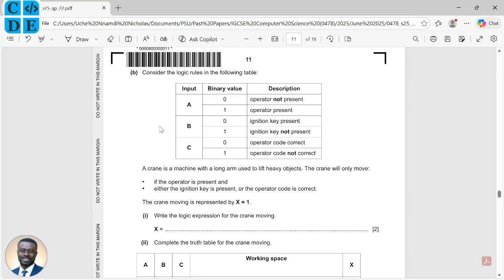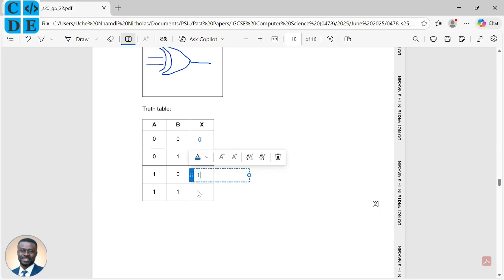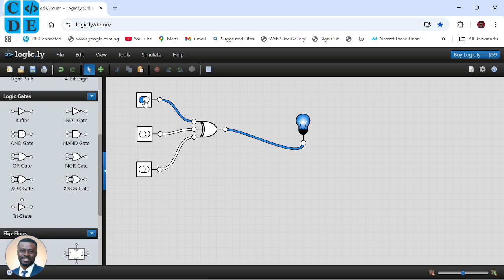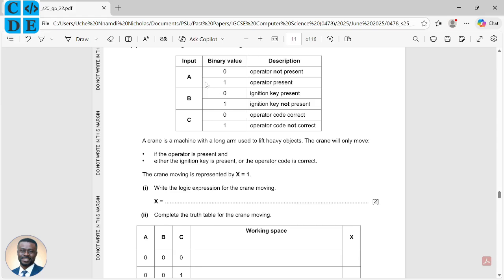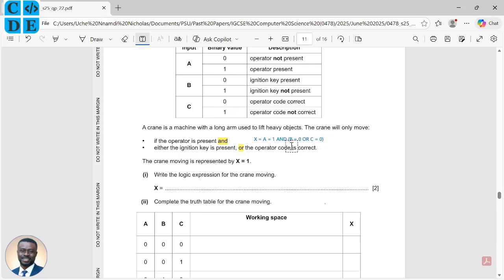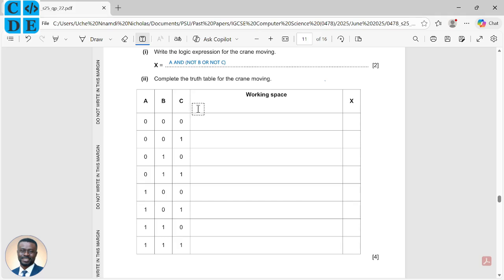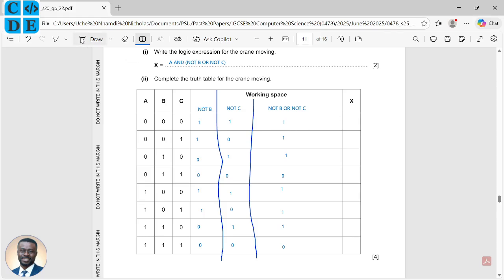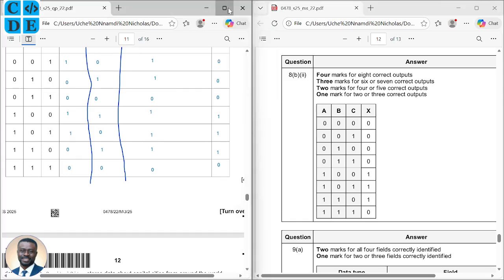Logic Expression and Truth Table - Cambridge IGCSE Computer Science Paper 22 May June 2025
Master the challenging Logic Expression and Truth Table question from the Cambridge IGCSE Computer Science Paper 22 May/June 2025 exam! This comprehensive tutorial walks you through every step of question 8, ensuring you don't lose marks on the logic traps set by Cambridge.

Video Chapters for Quick Reference:

[00:00] - Introduction to the Logic Trap

[00:29] - Exam Question Overview (IGCSE Paper 22)

[00:39] - Drawing the Exclusive OR (XOR) Gate Symbol

[01:25] - Completing the 2-Input XOR Truth Table

[01:58] - Universal Logic for Multi-Input XOR Gates

[04:41] - Analyzing the Crane Moving Scenario & Logic Rules

[06:15] - Writing the Correct Logic Expression: S = A AND (NOT B OR NOT C)

[08:33] - Step-by-Step Completion of the Final Truth Table

[11:11] - Comparing Results with the Marking Scheme & Alternative Expressions

[12:38] - Final Thoughts and Call to Action

Detailed Summary & Keywords:

In this video, computer science and ICT teacher Nnamdi N. Uche breaks down the essential concepts of Boolean Algebra, focusing on:

Exclusive OR (XOR) Gate: Learn how to draw the symbol and complete the truth table. We simplify the rule to make it easy to remember: Output is '1' if the number of '1's in the input is odd.

Deriving a Logic Expression: We tackle the complex real-world scenario of a crane moving, translating the given conditions (A, B, and C) into the correct, non-simplified logic expression, which is crucial for full marks.

Completing the Truth Table: Follow along as we methodically complete the final truth table for the derived expression, using working columns for intermediate steps to guarantee accuracy.

This guide is perfect for students preparing for Cambridge IGCSE Computer Science (0478/22) or any exam covering digital logic, truth tables, and Boolean expressions (including Edexcel, WAEC, and NECO).

Call to Action:

If this video helped you conquer logic expressions, please: 👍 Like this video to help other students find it!